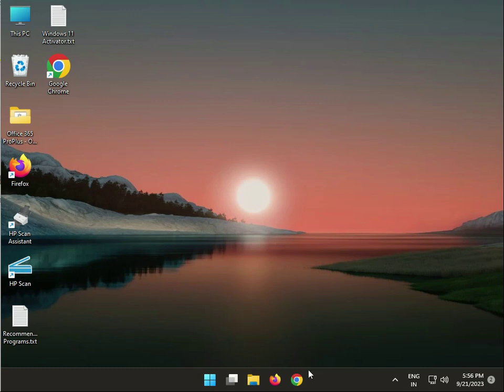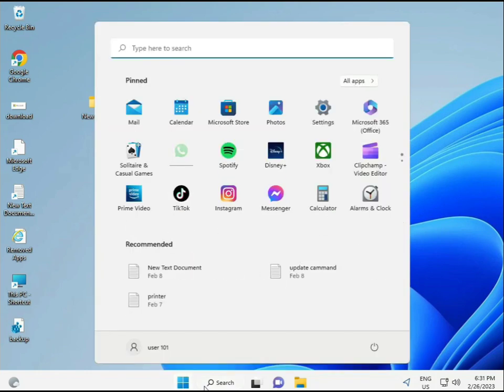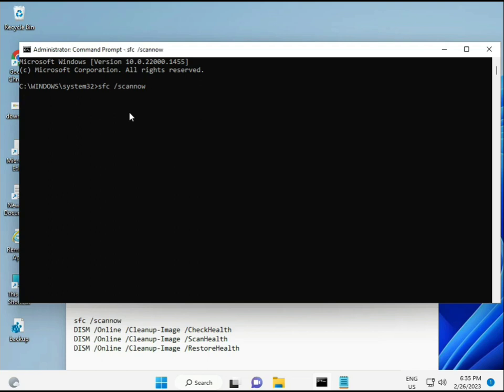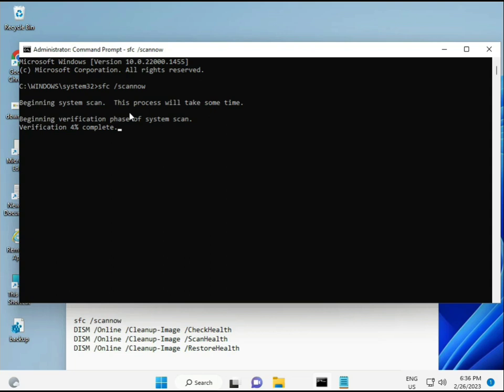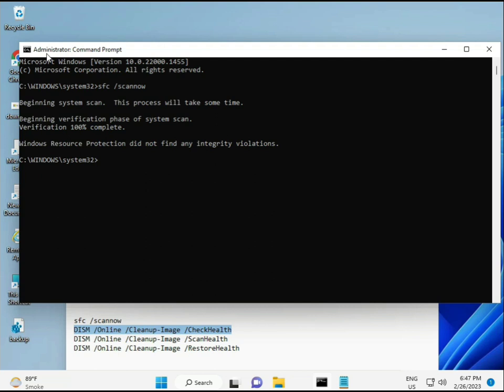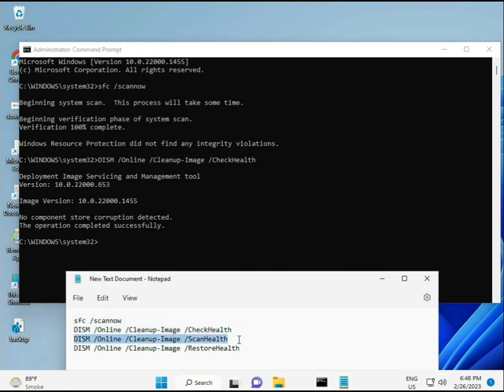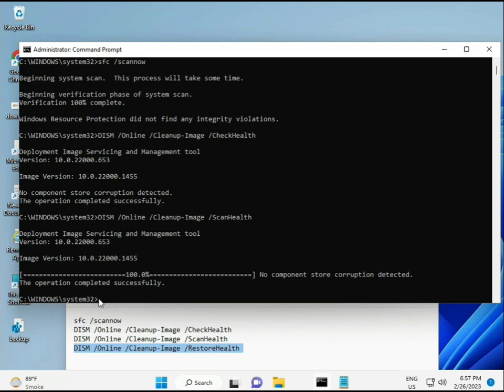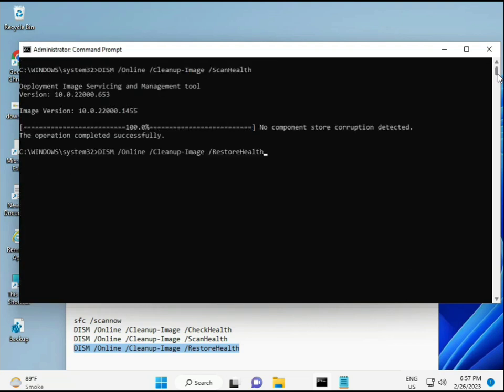How to fix AMDRyzenMaster Device Error code 39 Windows 10 or 11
sfc /scannow